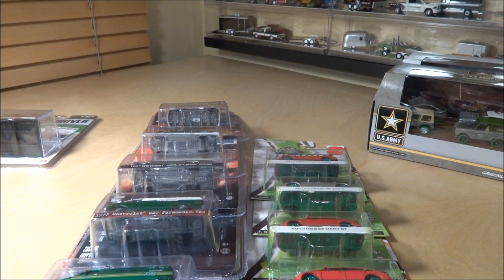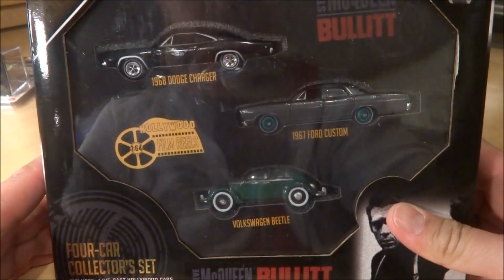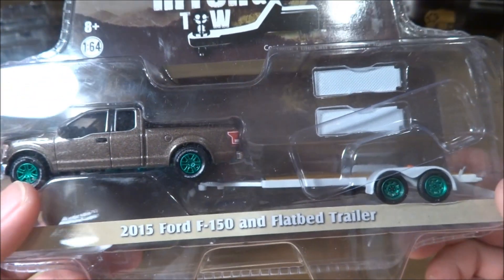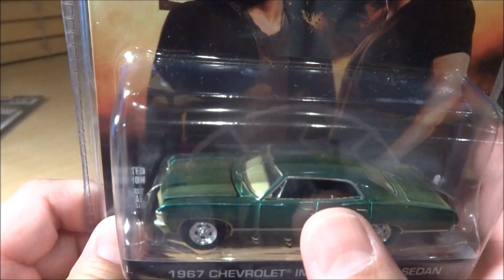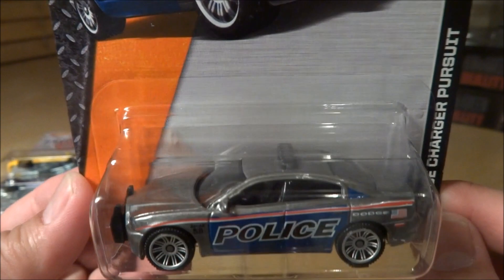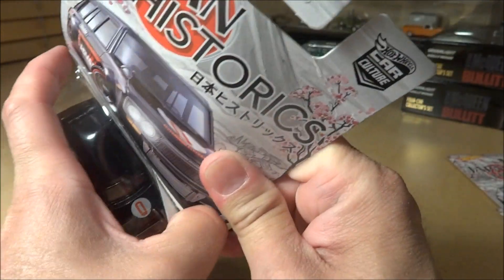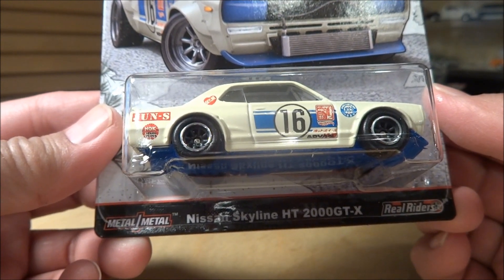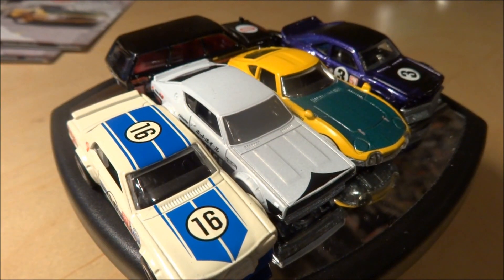20160423 DiecastFinds - Several GL Green Machines, HW Japan Historics Openings, MBX, AW, MBX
Greenlight Green Machines

Motor World - US ARMY - Raw (Chevy, Ford, Jeep)
Motor World - Mailibu Surf Shop - Raw (VW)

Hollywood Film Reel (Steve McQueen Bullitt)
VW Beetle
1967 Ford Custom

Hitch & Tow
Series 4 - 2013 Ford Explorer & Boat w/Trailer #203
Series 5 - 2015 F-150 & Flatbed Trailer #74
Series 5 - 1967 Ford Custom & Shasta Airflyte #234

GL Muscle Series 14 Mopar '12 300 #2842
Hollywood Series # 1967 Chevrolet Impala Sport Sedan #128
VW 1968 VW Type 2 Campmobile #43
FDNY Ford Crown Victoria Police Interceptor #82
FDNY 1976 Dodge B-100 Haz-Mat Operations Van # 22
SE Full-Size Vans doing Full-Time Work - 1977 Chevrolet G20 Paramedic Van #11

AutoWorld Release 1 License (Car and Driver) 1965 Ford GT40

Matchbox
Tesla Model S (Blue recolor)
Dodge Charger Pursuit (silver/blue)

Hot Wheels Japan Historics
1 - '71 Datsun 510 Wagon
2 - Nissan Skyline 2000GT-R
3 - Nissan Skyline HT 2000GT-X
4 - Toyota 2000 GT
5 - Mazda RX-3